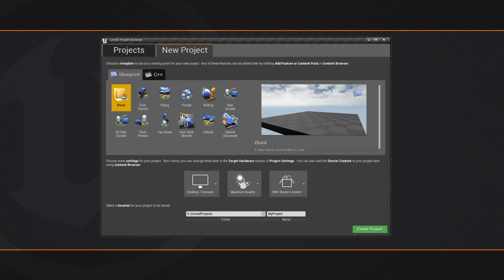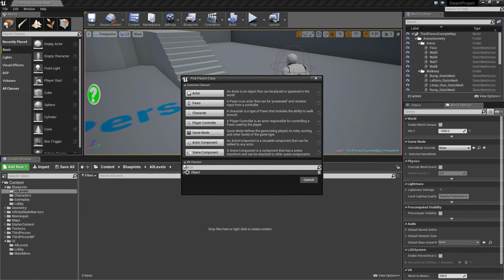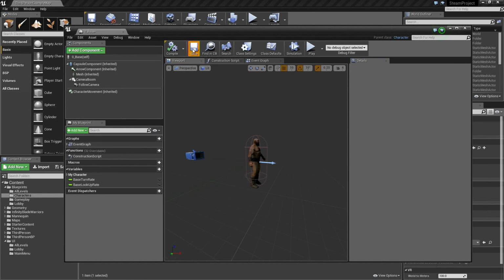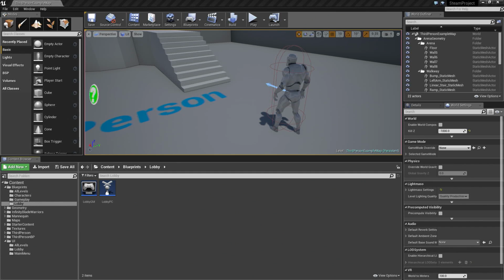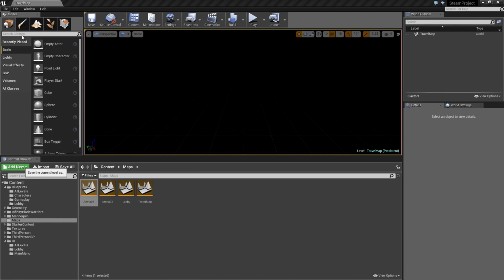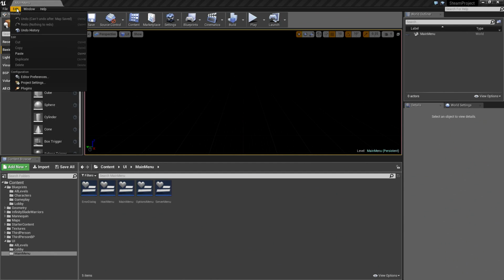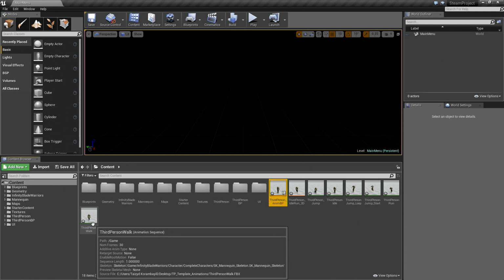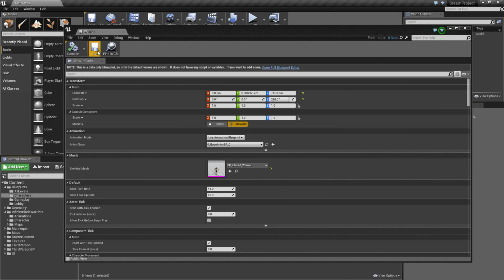Blueprint Multiplayer: Project Setup | 02 | v4.11 Tutorial Series | Unreal Engine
In this video, we create our project and go through the process of importing the characters that we will be using for the series. We set up our folder structure and create some of assets that we will be working with throughout the series. We also do a little bit of animation retargeting for the characters that we will be using in an attempt to get most of the prep work out of the way.

(00:09) - Intro and New Project
(01:31) - Importing assets from the Marketplace
(04:06) - Creating assets
(06:17) - Inside the Characters folder
(07:45) - Creating child Blueprints
(09:19) - Inside the Gameplay folder
(11:14) - Player Starts and creating the arenas
(12:51) - Creating the Lobby, Travel and MainMenu maps
(14:53) - Creating the UI assets
(17:58) - Inside the Project Settings
(19:02) - Setting up the Animation Blueprint
(21:00) - Cleaning up
(22:21) - Updating the Skeletal Meshes
(24:56) - Recap